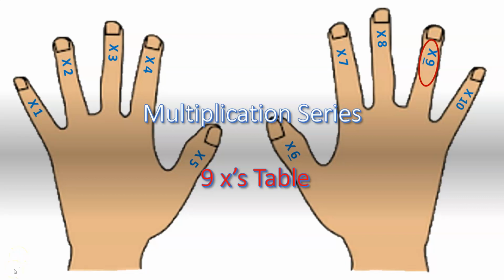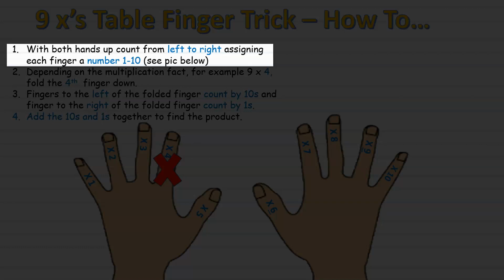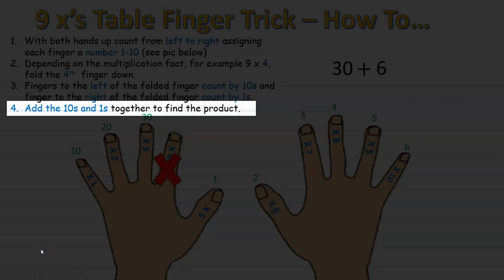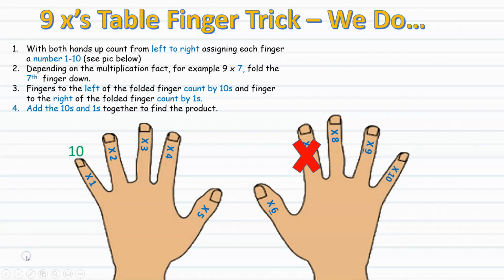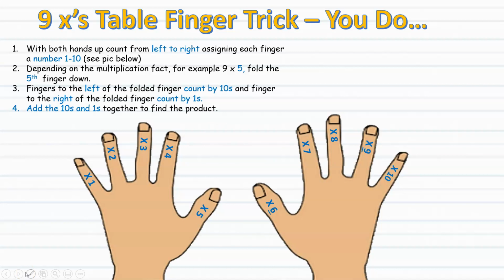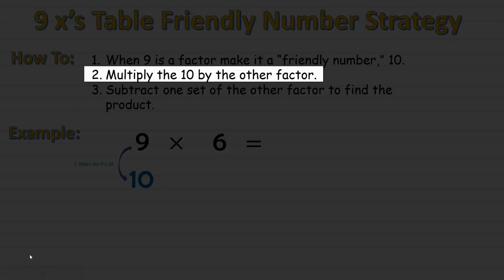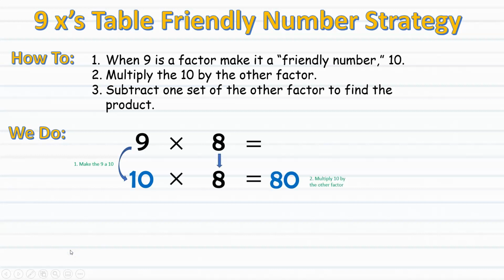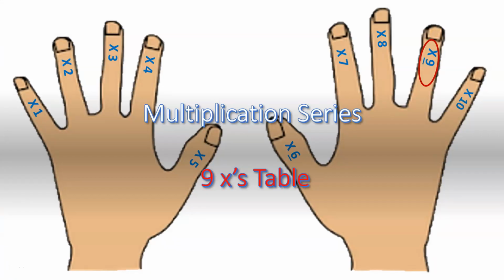Learning Multiplication Facts - 9x's Table (Two Strategies)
By the end of 3rd Grade, students are expected to know from memory all products of two one-digit numbers (0-9 multiplication facts).  Although memorizing facts has its place, from my experience most students struggle to do so. With Common Core standards students are taught many strategies and skip counting is one of them.  It helps students build computational fluency and number pattern recognition.  In this video students will be introduced to 2 strategies to help them learn their 9x's Table Facts.  Throughout the video students are given opportunities to practice each strategy.
This video is related to a 6-part video series that shows how to use skip counting to solve multiplication facts.  Make sure to check them out, links found below!

🔢Home – School Connection:  If you are a teacher, feel free to share with your colleagues and include links to my videos in your weekly newsletters for your parents so that they can better assist their child from home.

Also keep up-to-date with new releases by selecting the notification🔔.

Additional MADE FOR KIDS videos that will interest you.

sneak peek

***Note to PARENTS & TEACHERS – Some of the multiplication skip counting videos are available on  EDPUZZLE as well. Those videos have questions inserted and can serve as a SELF-GUIDED lesson or CENTER ACTIVITY!
Don’t have a FREE account with Edpuzzle? You can let them know that you were referred by me.

**Channel Overview
Why, hello there! I’m Mrs. O, here to support the needs of parents, students and teachers. With over 20 years of experience teaching grades 3-5 I am prepared to provide guidance to help bridge the gap between home and school with helpful math tips, and useful resources. My instructional videos are aligned to the standards and especially support parents-teachers as they help our children to review concepts, gain new understanding and develop mastery.